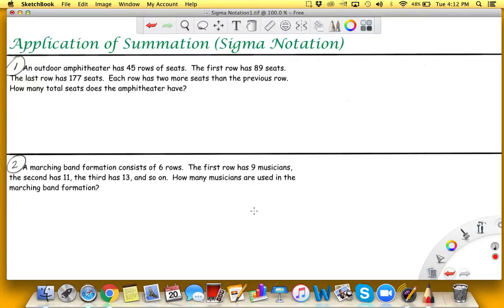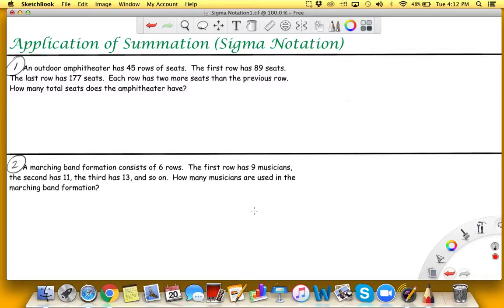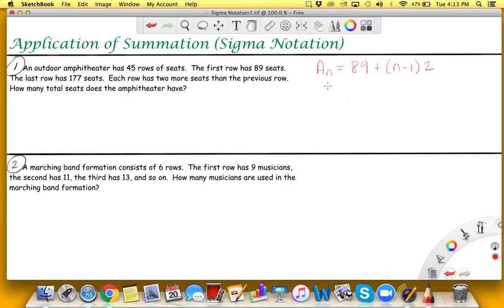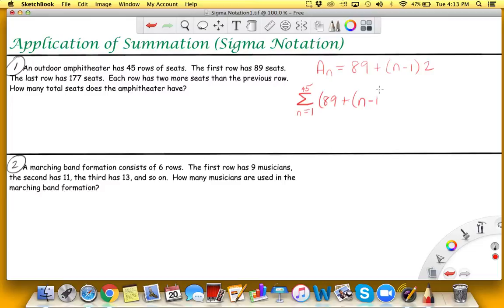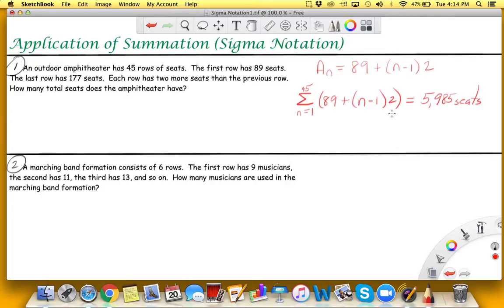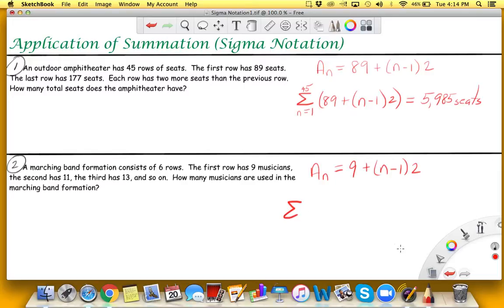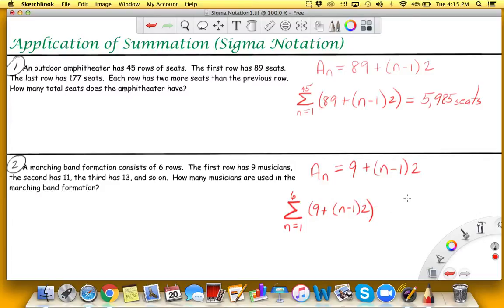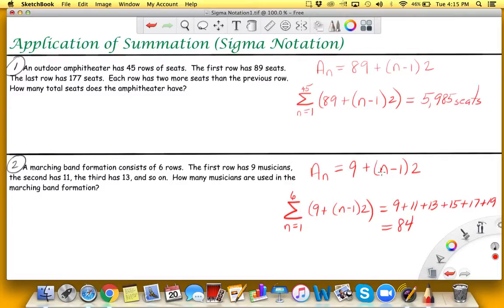Application of Summation